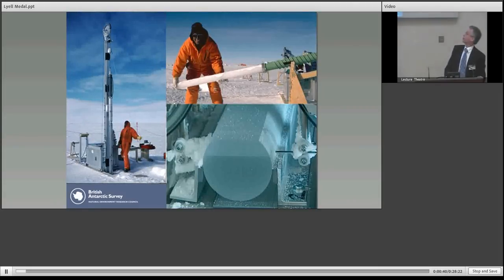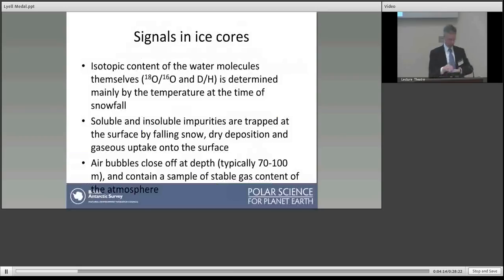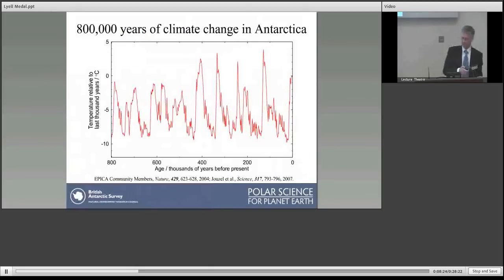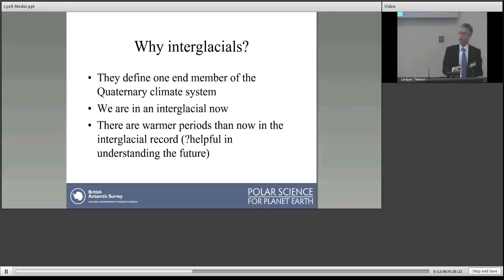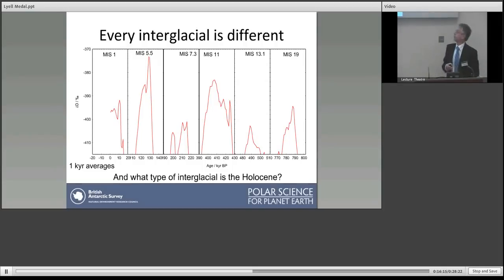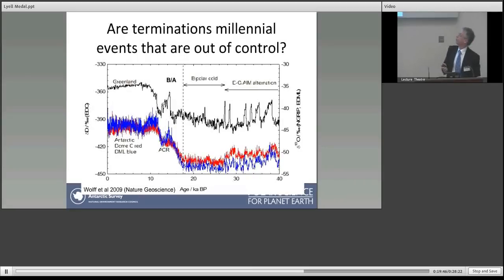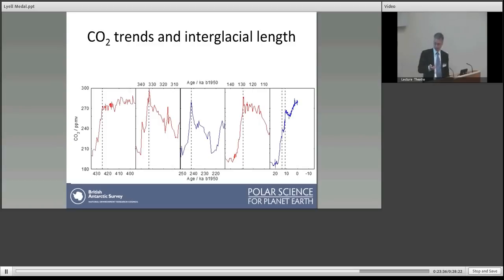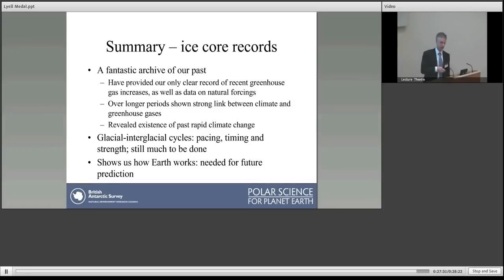Ice cores and interglacials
The recipient of the 2012 Lyell Medal, Eric Wolff, delivers a talk on 'Ice cores and interglacials'.